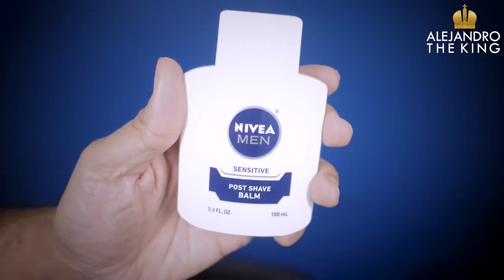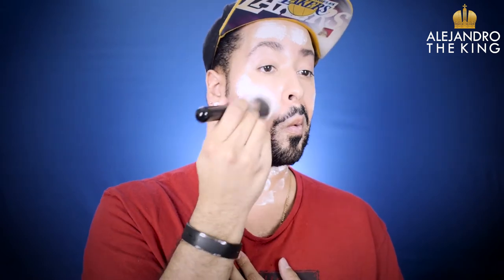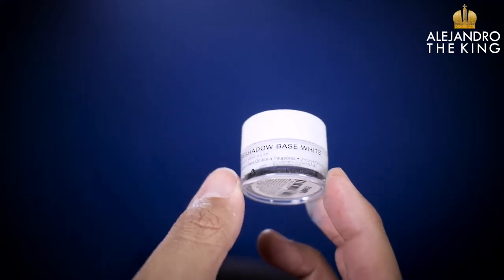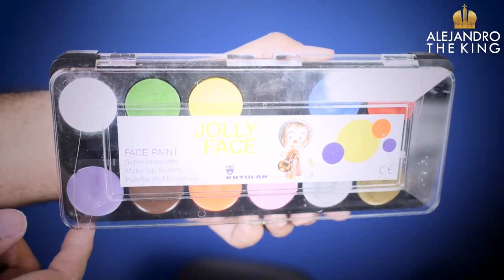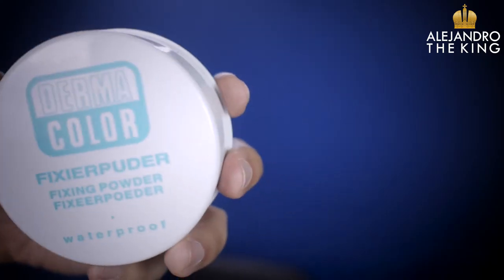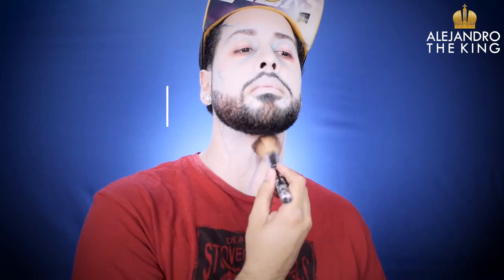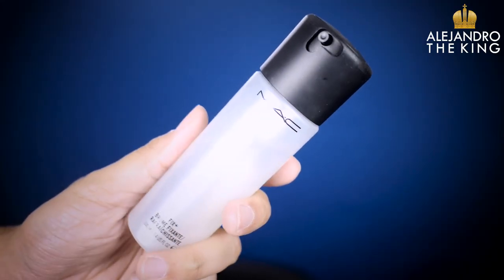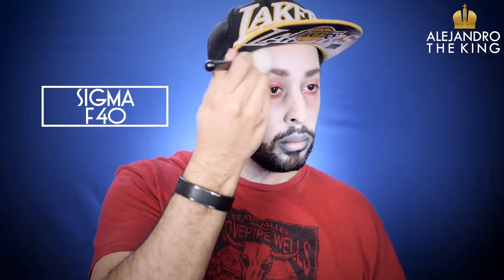DROWNED SEA CAPTAIN Makeup Tutorial | Alejandro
Drowned Sea Captain look to show you went and got what the old lady dropped in the ocean at the end. Ahhh you should have.

Kryolan TV Paint Stick (White)

Kyolan Aqua Eye Shadow

Rimmel Special Eyes Eyeliner Azure Shimmer

Jordana Easyliner (Sterling Blue)

C H E E K S:
Maybelline – Highlighter Blush (Stage Glow)

E Y E S:
Kryolan Blusher – Light Red

Coastal Scents - Golden Peach

CREDITS
M U S I C:

Wontolla – Laser Pointer
Casi - Majestic

Bisous Mes Amis!